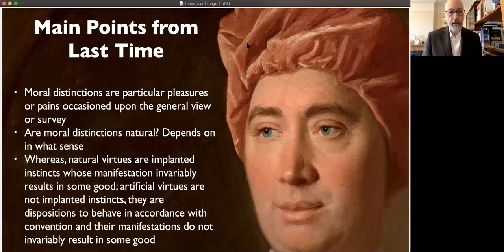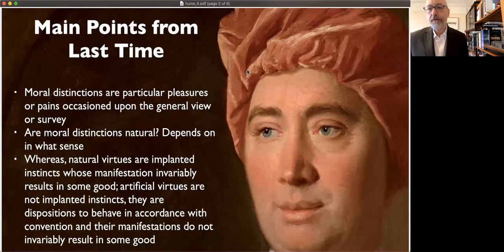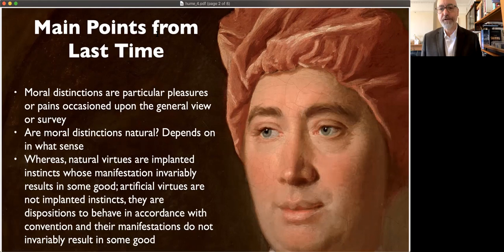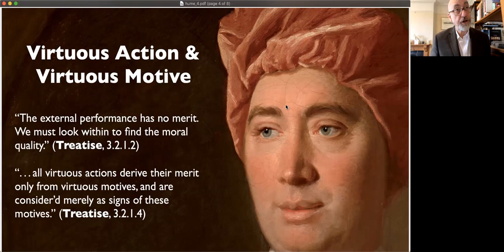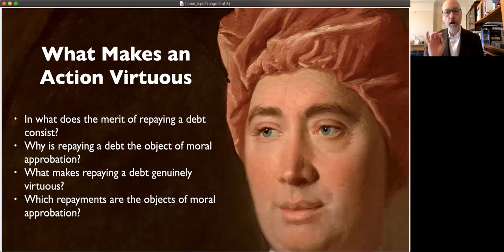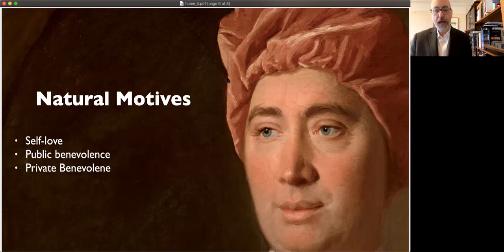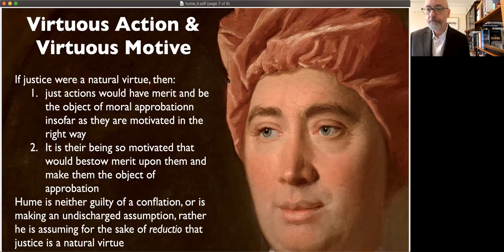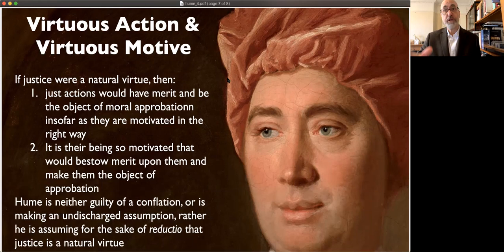Lecture Four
Why Justice is not a Natural Virtue